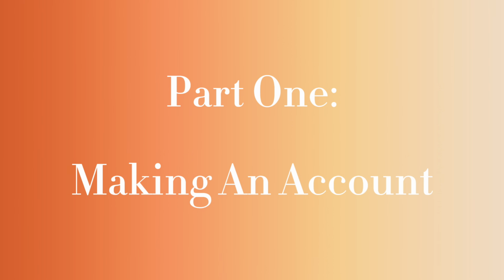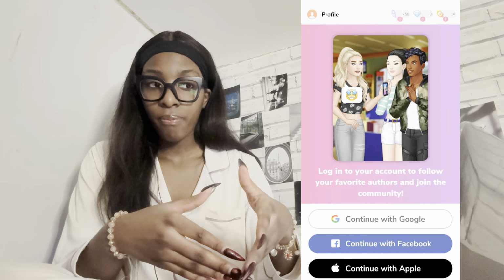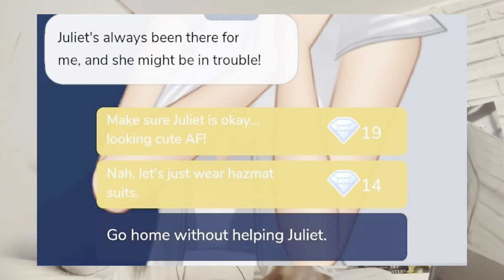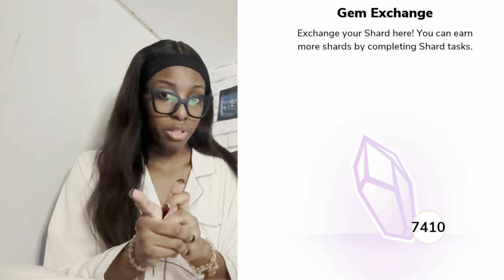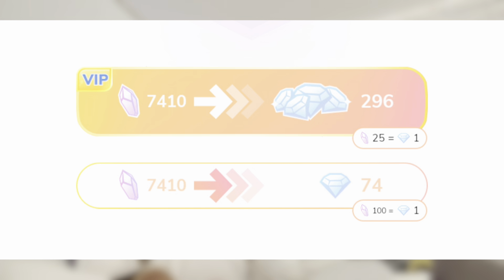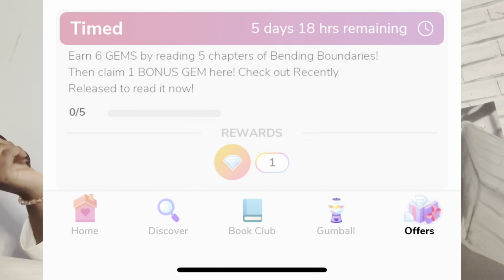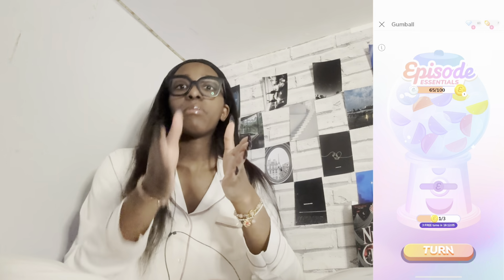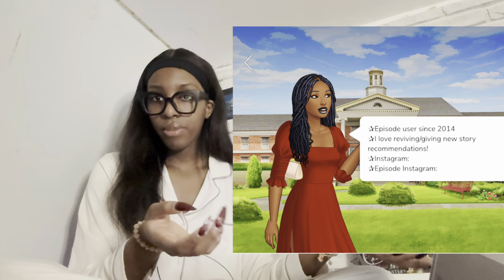Episode: How to use/A guide! (Gems, Art styles, Gumball machine & more!)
Hi guys!! here's a little guide on all things episode, I talked about Making an account, the art styles on episode, episode original & community and more!

hope this video helps someone out!

Love, Newfleshh